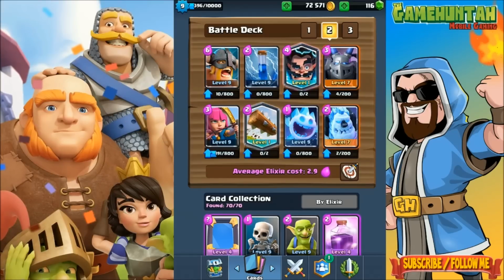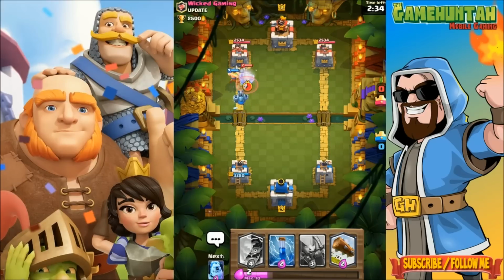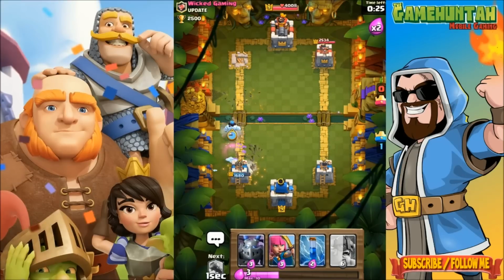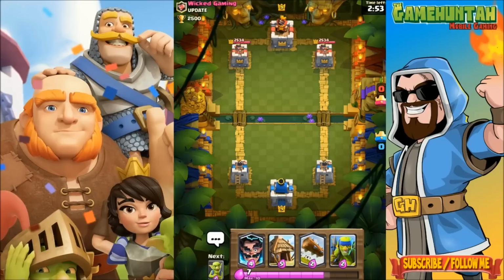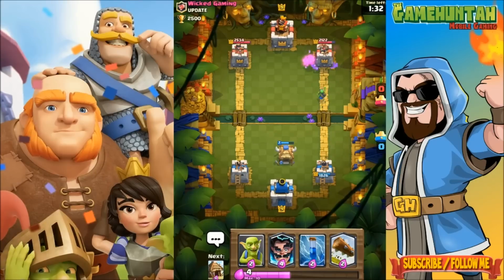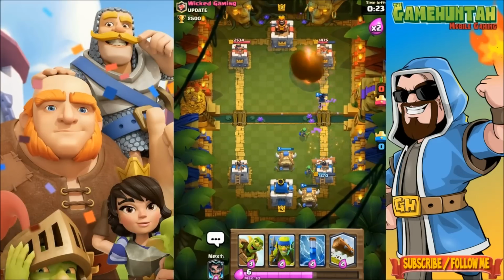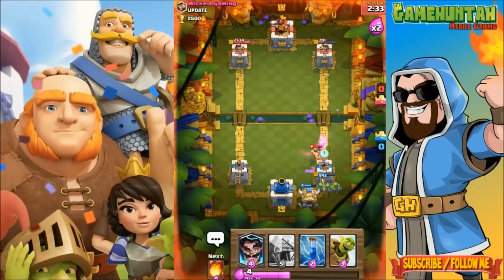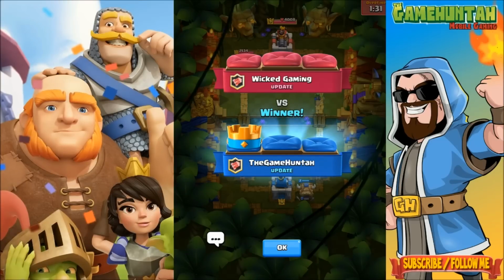INCOMING MEGA NERF !! Clash Royale Balance Changes January 2017 Electro Wizard / E Barbs / The Log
Clash Royale Balances changes January 2017 ! Electro Wizard and Fire Wizard will receive a buff, while the Log, Ice Golem, Elite Barbarians, Zap, Mega minion, Archers and Ice spirit will be nerfed.
Elite Barbarians:  Hitpoints -4%, Damage -4%, Hit Speed to 1.5sec (from 1.4sec)
Zap:  Damage -6%
Electro Wizard:  Hitpoints +9%, Spawn Damage -6%
Mega Minion:  Damage -4%, Hit Speed to 1.5sec (from 1.4sec)
Archers:  Hitpoints -4%
The Log:  Damage -4%, knock back effect reduced
Ice Golem:  Hitpoints -5%, Death Damage radius and slow duration reduced
Ice Spirit:  Damage -10%
Wizard:  Range +0.5